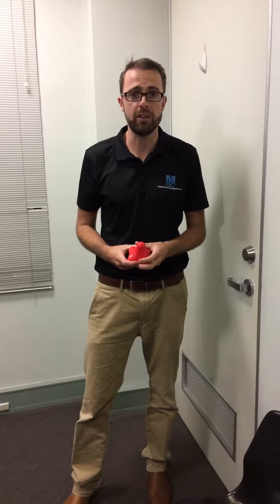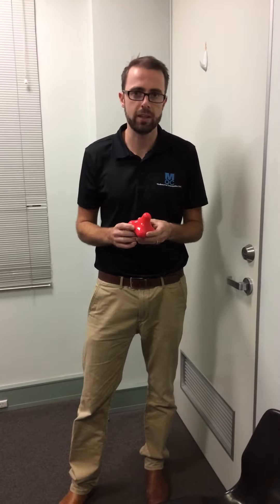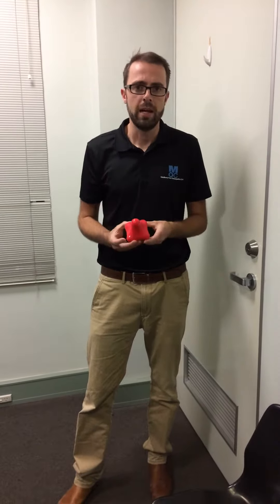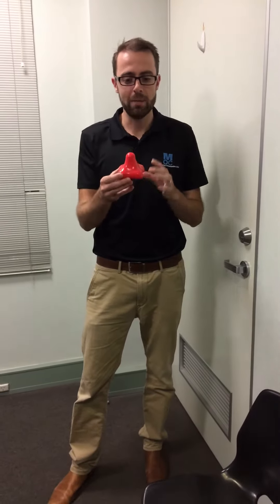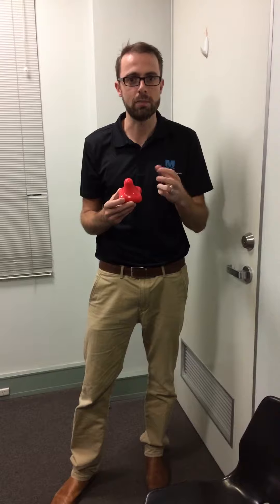Point of relief